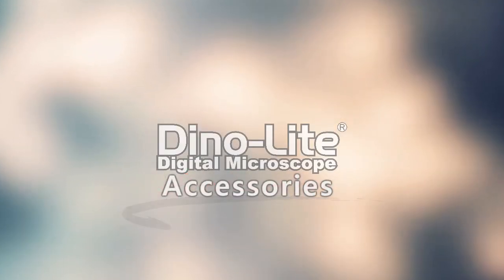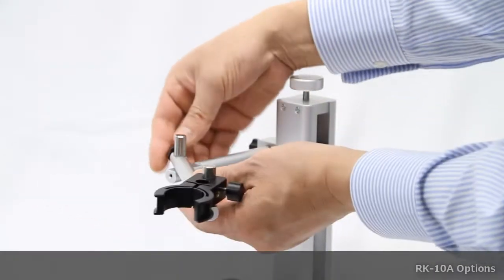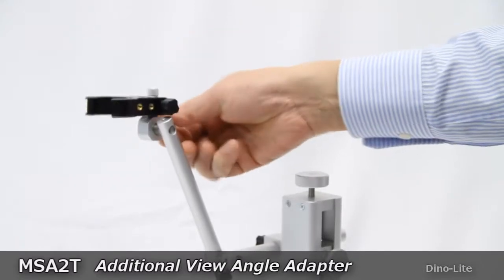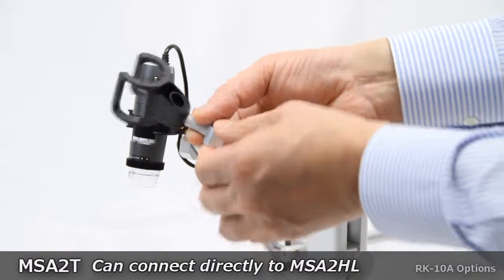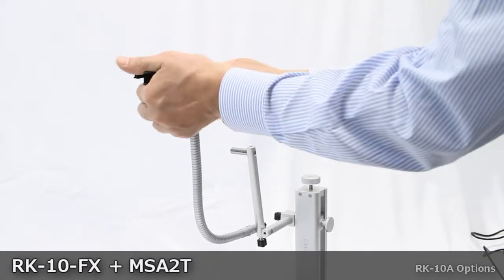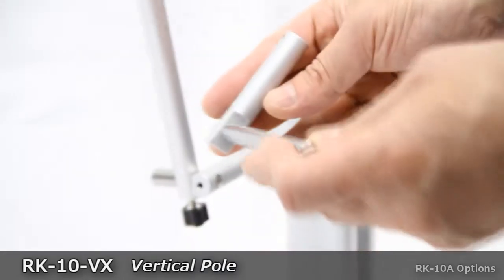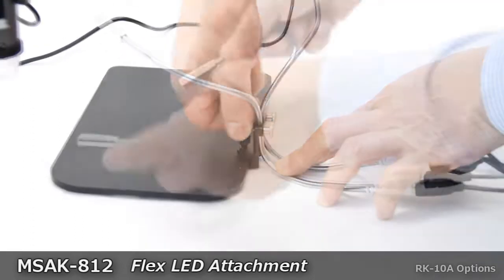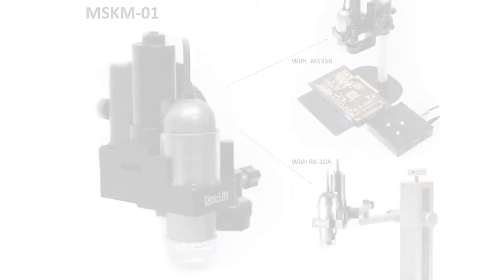Dino-Lite RK-10A Optional Accessories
A quick overview of some optional accessories for the RK-10A stand including:

MSA2T
RK-10-FX
RK-10-VX
MSAK812